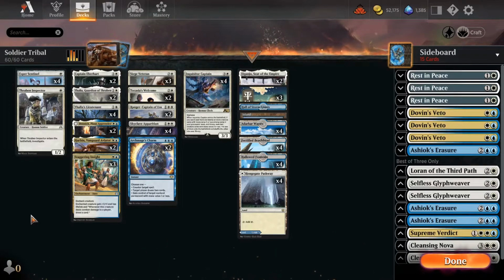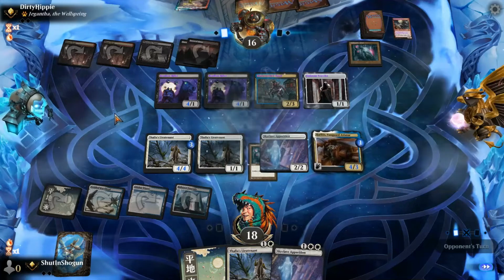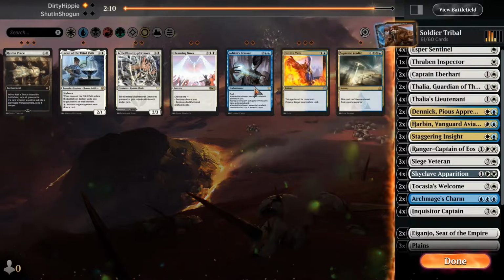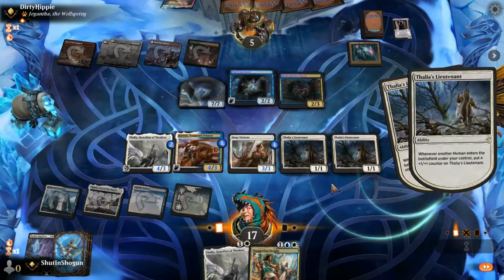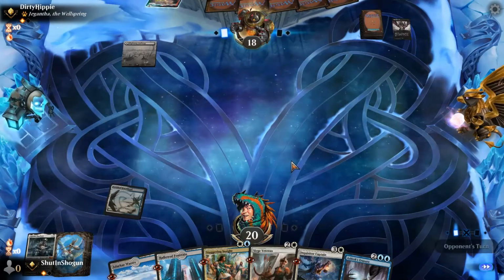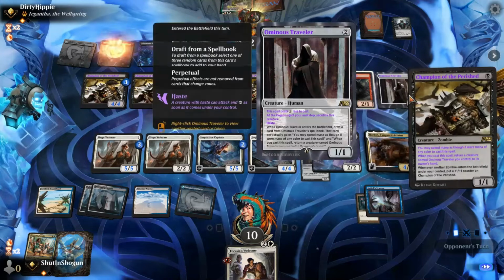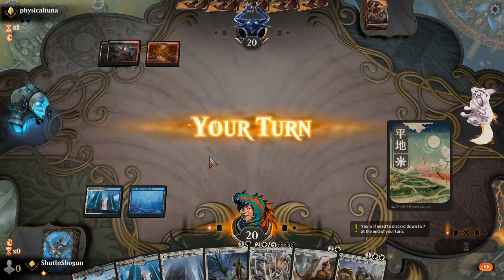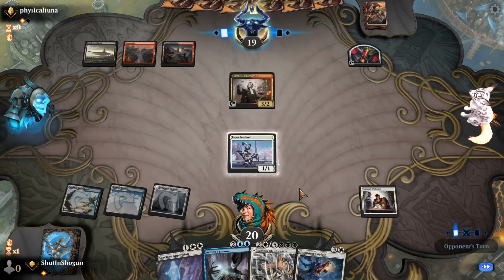MTG[Historic Bo3] - Soldier Tribal - Brothers War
Deck Tech - 00:01 | Game 1 - 2:53 | Game 2 - 33:19

Today's video is a new comer to the format in Soldier Tribal. Now soldiers as a creature type have exsisted for quite a while only recently have they gotten any support cards. At least that I am aware of, and as far as Historic is concerned. As a result we learn a lot of the human tribal support that is in the format right now. Now don't get me wrong the deck totally works, both the human angle and the soldier angle, but it doesn't have enough support right now to rival Humans, or Elves or merfolk or the other tribes that are real heavy hitters. So I would wait on Soldiers until there are more tribe support printed for them in the future.

Deck
4 Esper Sentinel (MH2) 12
4 Skyclave Apparition (ZNR) 39
2 Thalia, Guardian of Thraben (DKA) 24
4 Thalia's Lieutenant (J21) 27
2 Archmage's Charm (MH1) 40
3 Siege Veteran (BRO) 25
2 Tocasia's Welcome (BRO) 30
2 Dennick, Pious Apprentice (MID) 217
2 Ranger-Captain of Eos (MH1) 21
4 Inquisitor Captain (Y22) 8
2 Captain Eberhart (Y22) 3
3 Staggering Insight (THB) 228
4 Hallowed Fountain (RNA) 251
4 Adarkar Wastes (DMU) 243
4 Hengegate Pathway (KHM) 260
2 Harbin, Vanguard Aviator (BRO) 212
4 Fortified Beachhead (BRO) 262
3 Plains (NEO) 293
1 Island (ANA) 11
2 Eiganjo, Seat of the Empire (NEO) 268
1 Hall of Storm Giants (AFR) 257
1 Thraben Inspector (SOI) 44

Sideboard
3 Dovin's Veto (WAR) 193
3 Rest in Peace (AKR) 33
1 Ashiok's Erasure (THB) 43
1 Supreme Verdict (RTR) 201
2 Selfless Glyphweaver (STX) 157
2 Cleansing Nova (M19) 9
2 Ashiok's Erasure (THB) 43
1 Loran of the Third Path (BRO) 12